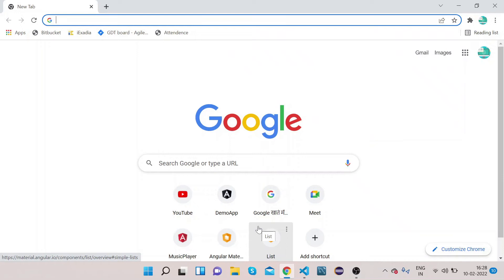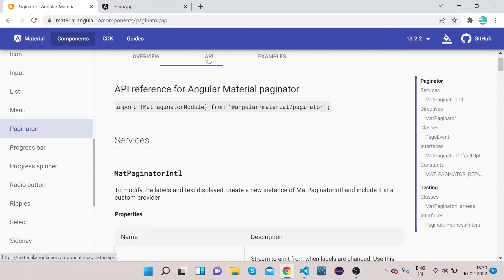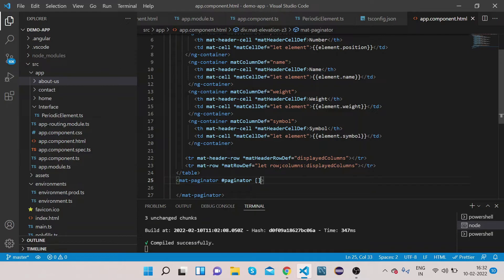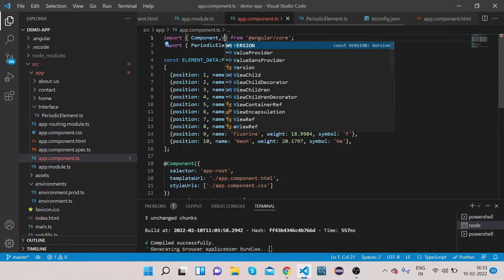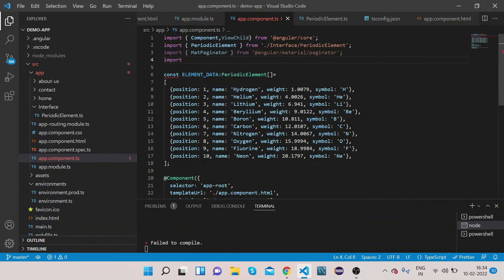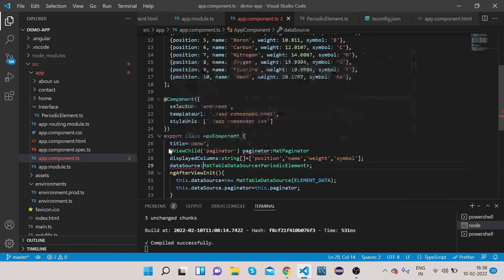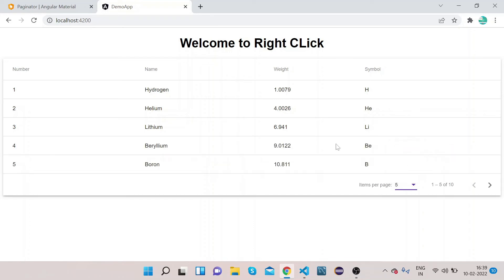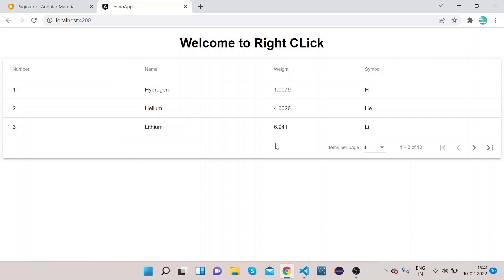Angular Material Data Table Pagination | Angular Material Tutorial 32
Step by step  tutorial on how to use Angular Material Data Table  Pagination.

00:00 Intro video
00:04 Introduction to angular material table pagination
01:46 Mat paginator Implementation on mat table.
06:40 MatPaginator
07:51 ngAfterViewInit Method
10:54 showFirstLastButtons property.